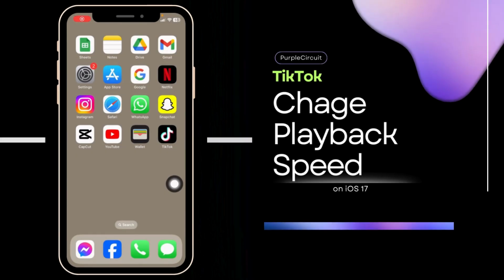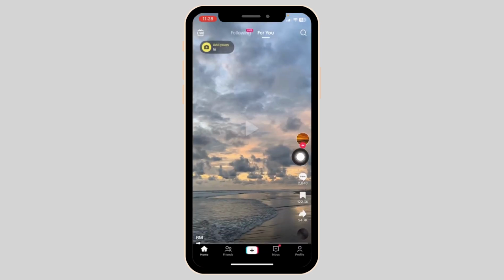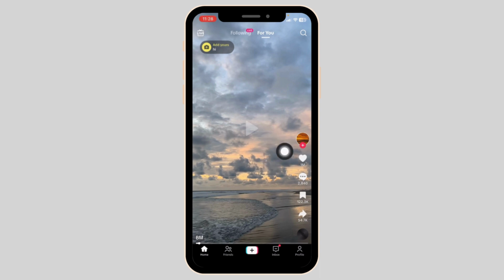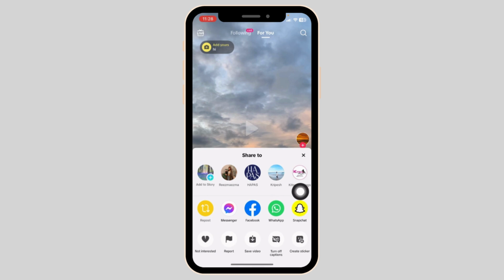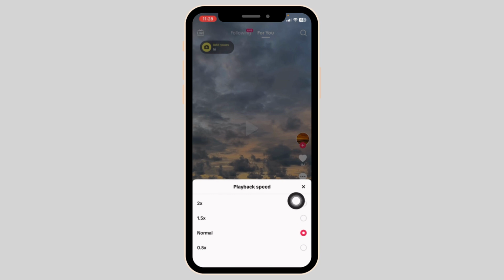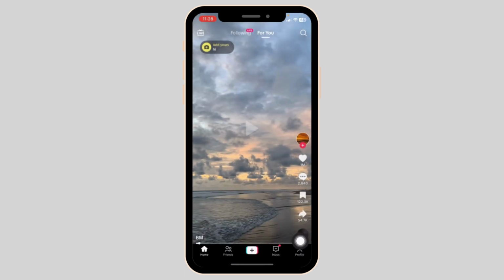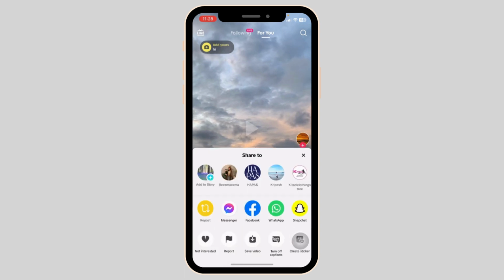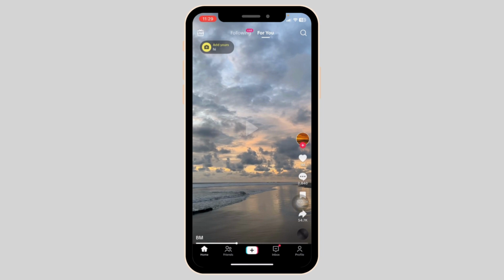How to Change TikTok Playback Speed (Updated Guide)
"Are you ready to take your TikTok experience to the next level in 2024? Discover the secrets of manipulating playback speed in your TikTok videos with our comprehensive guide. Whether you're looking to create dramatic slow-motion effects or hilarious fast-forward clips, this tutorial is your ultimate resource.

In this detailed video, we'll dive into:

- Step-by-step instructions on adjusting playback speed in TikTok.
- Creative ideas for using different speeds to enhance your videos.
- Understanding the latest TikTok updates and features for 2024.
- Tips and tricks to make your TikTok content more engaging and fun.

This tutorial is perfect for both beginners and seasoned TikTokers looking to explore new creative possibilities. If you've ever wondered, 'How can I change the playback speed on TikTok in 2024?' - you've found the right video.

Stay ahead of the curve in the ever-evolving world of TikTok. Enhance your videos, engage your audience, and express your creativity like never before.